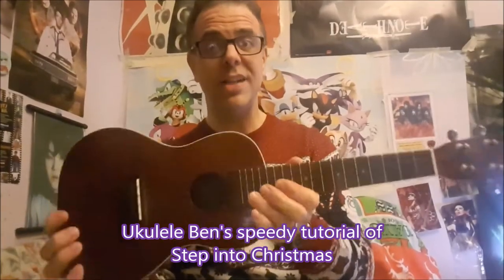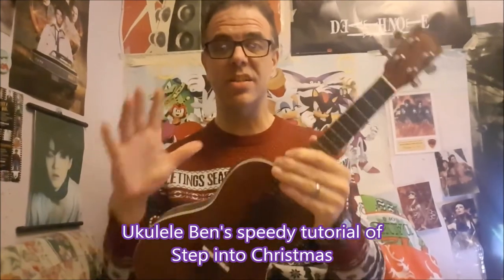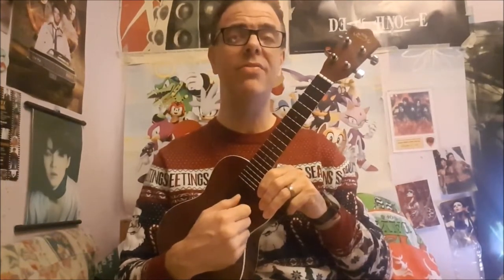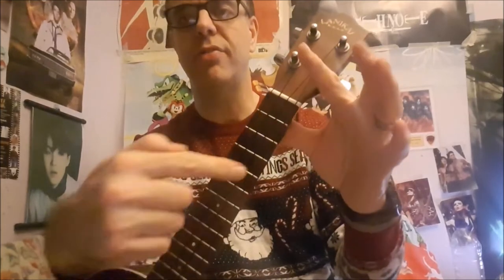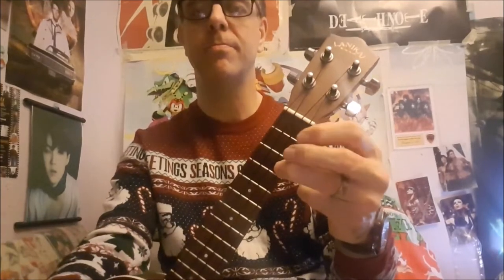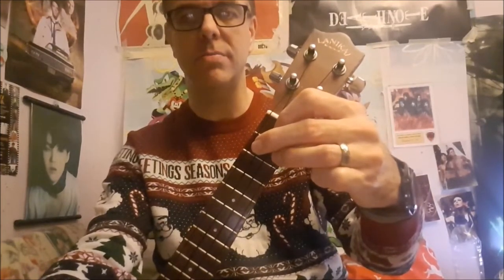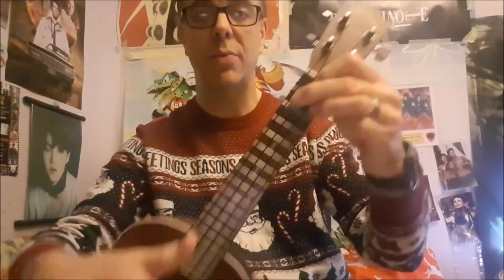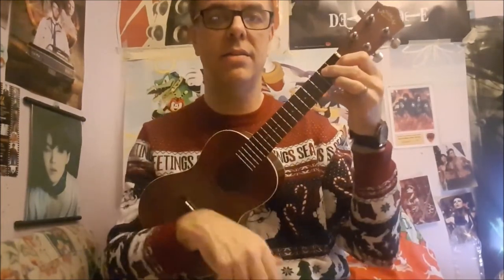Ukulele Ben teaches Step into Christmas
A quick tutorial on this Elton John tune for all you Xmas Uke newbies!